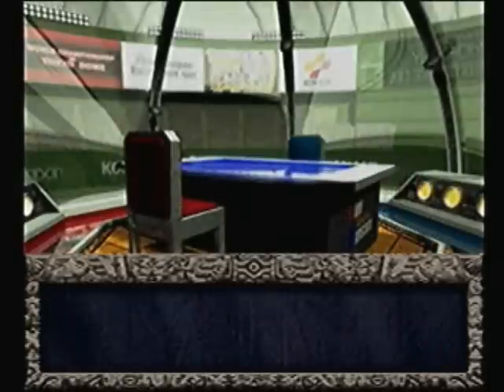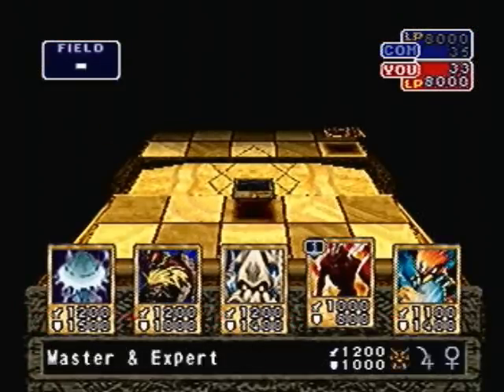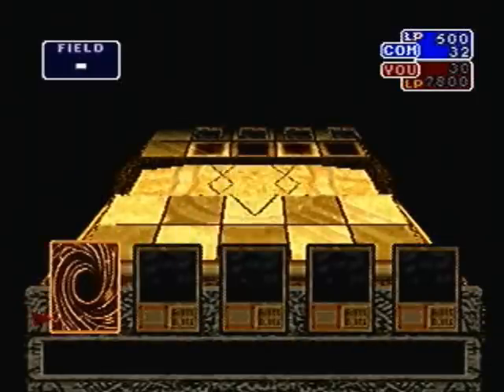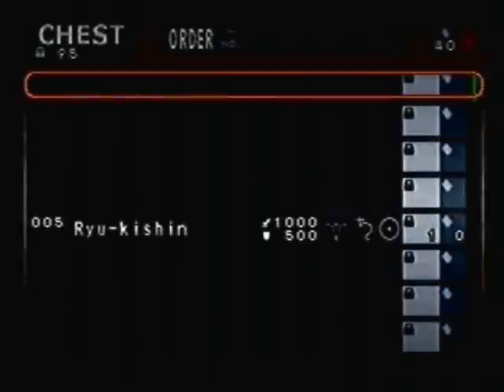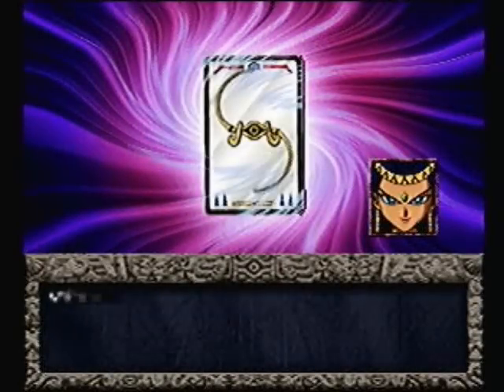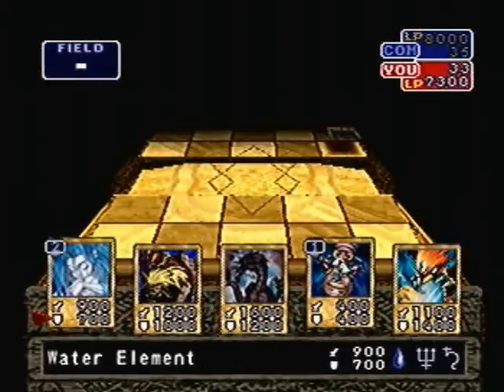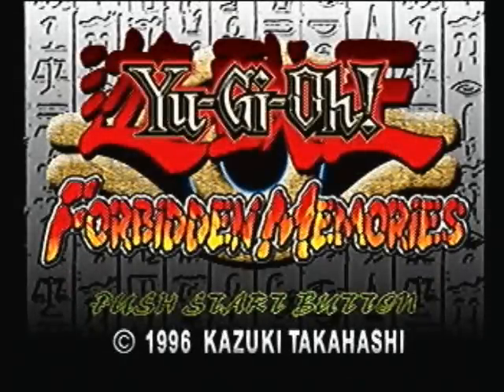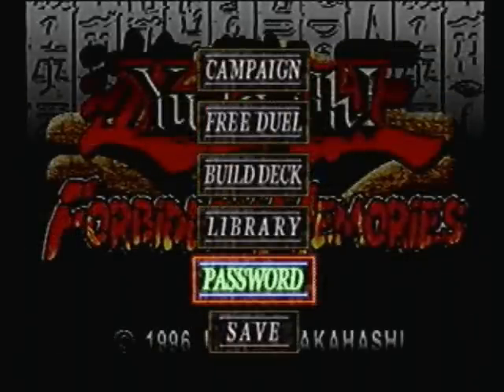Let's Play Yu-Gi-Oh! Forbidden Memories - Part 9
Today we make it 2 duels further! Kaiba remains for tomorrow!